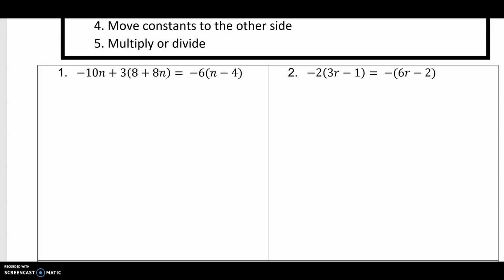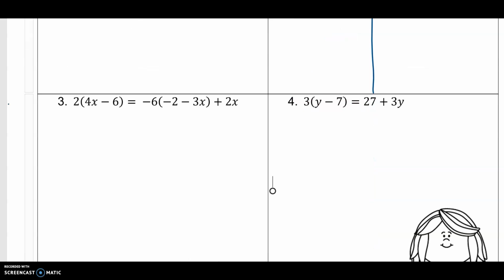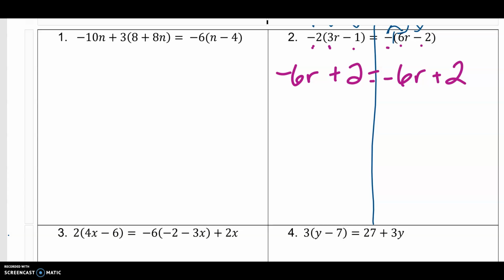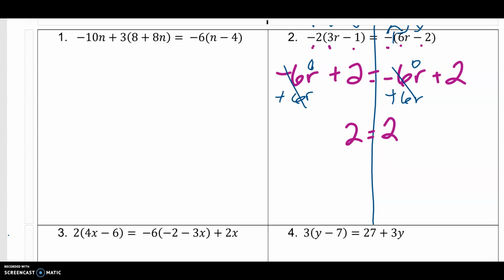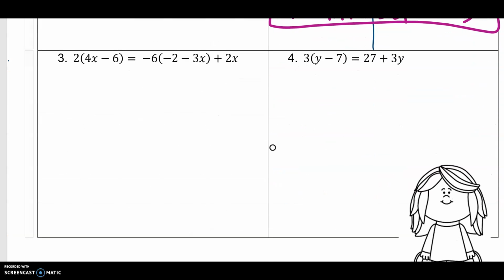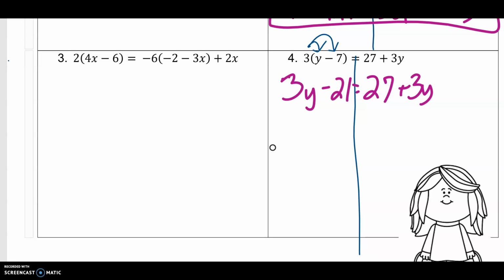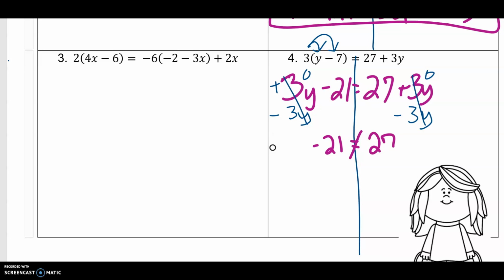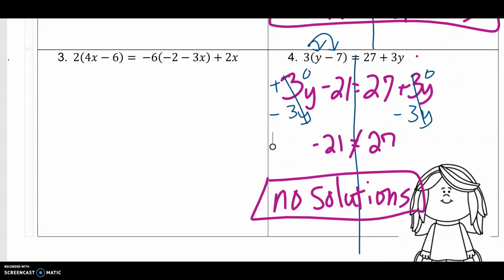Solving Equations Special Cases